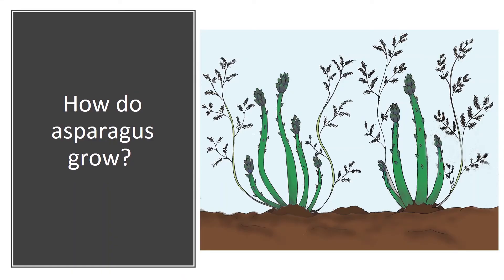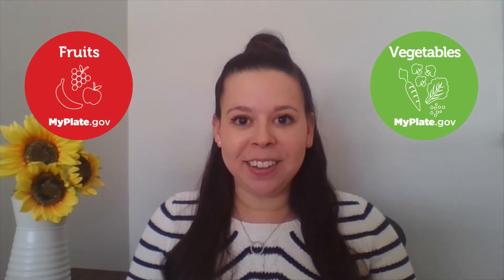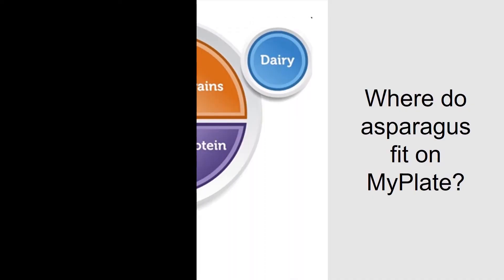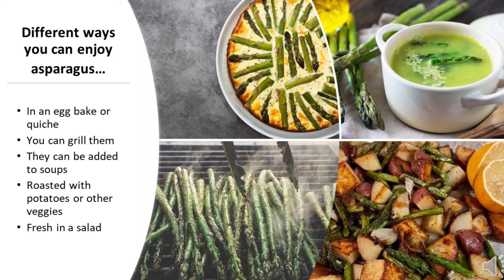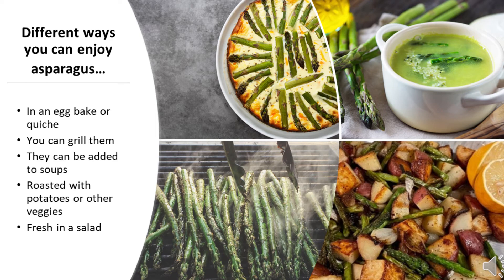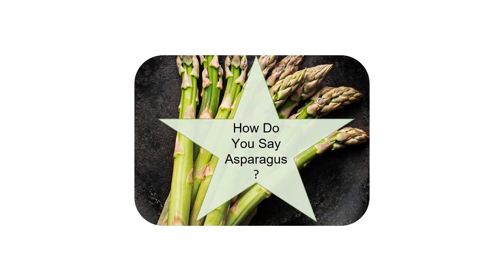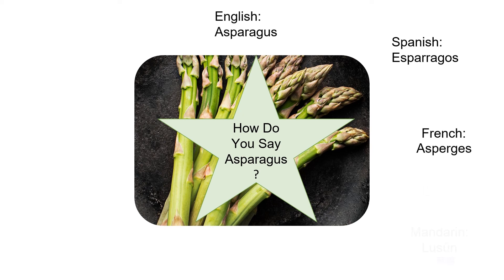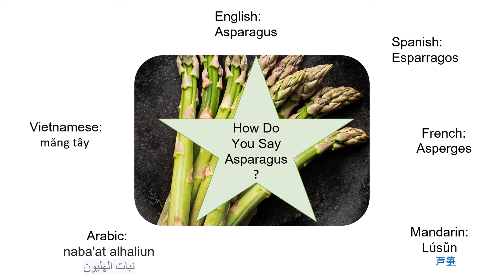Fruit and Vegetable of the Month: Asparagus